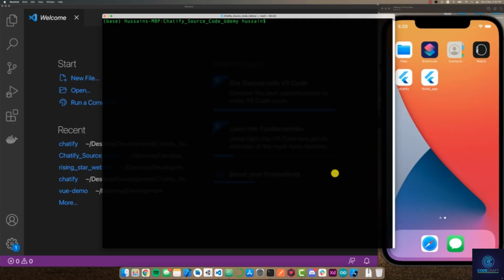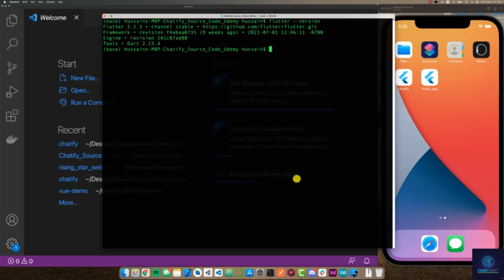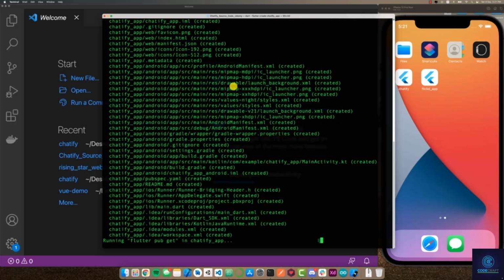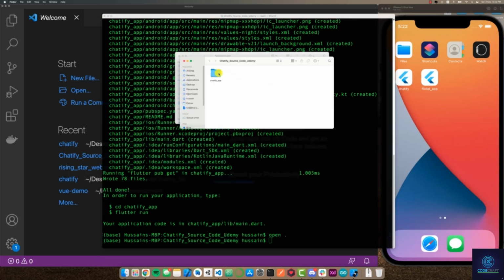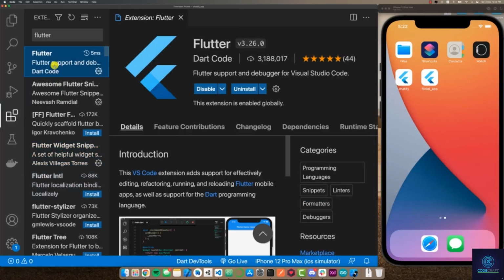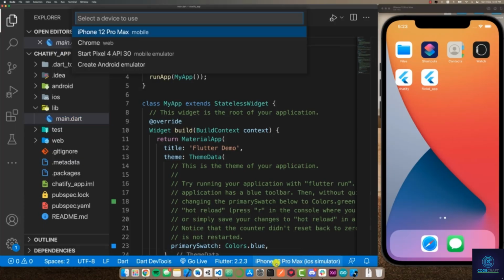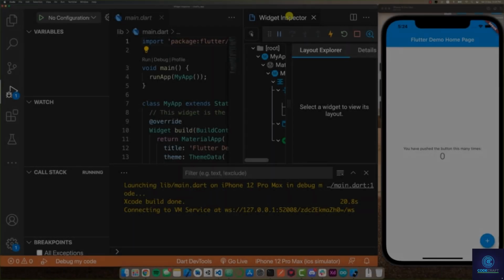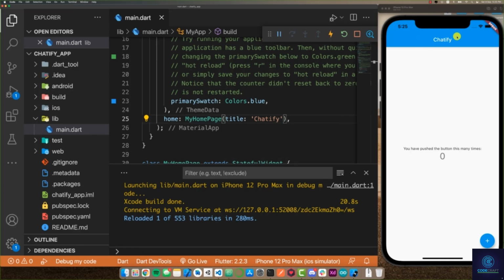How to Create a Flutter Project the RIGHT Way (2026 Guide) | CodeCraft (Part 3)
"In this Flutter tutorial, I'll show you exactly how to create a Flutter project from scratch using the best practices of 2026, including Material 3 and the latest folder structure."

Welcome to CodeCraft – Your destination for mastering mobile application development.

My goal is to help you bridge the gap between writing code and engineering scalable, real-world applications. Here, we specialize in the Flutter framework and Firebase backend to build high-performance native apps for iOS and Android.

On this channel, you will find:

💻 Full-Stack Tutorials: From "Hello World" to deployment.

🛠 Best Practices: Clean architecture, state management (Provider/Riverpod/Bloc), and efficient coding patterns.

🔥 Firebase Integrations: Authentication, Cloud Firestore, Cloud Functions, and more.

Whether you are a beginner looking to land your first developer job or an experienced coder exploring cross-platform development, CodeCraft is designed to level up your skills.